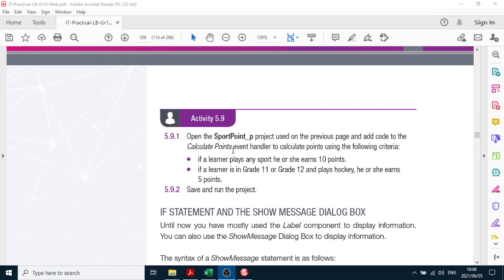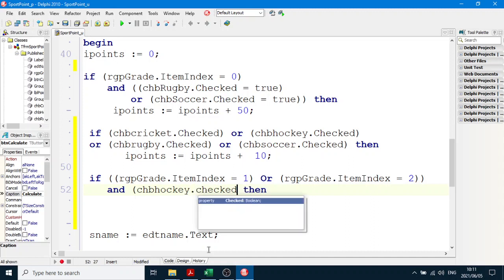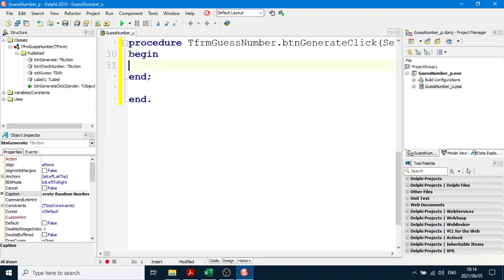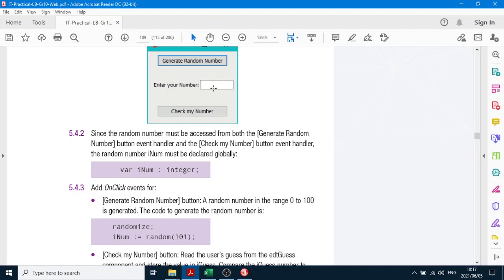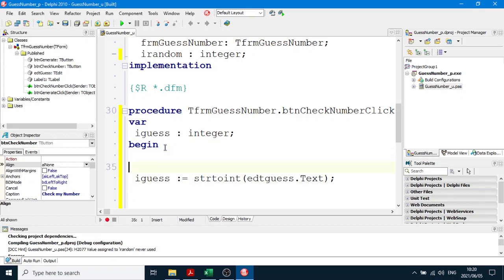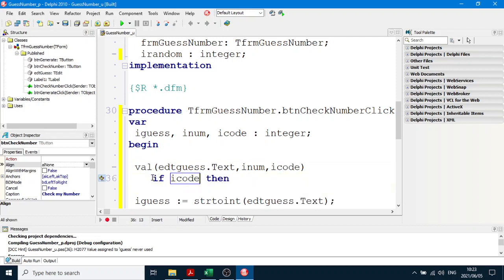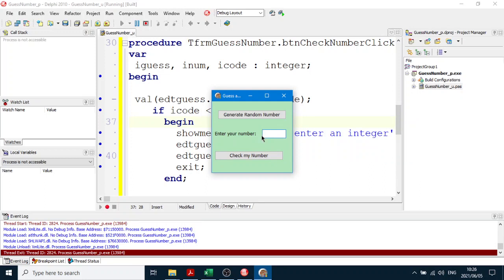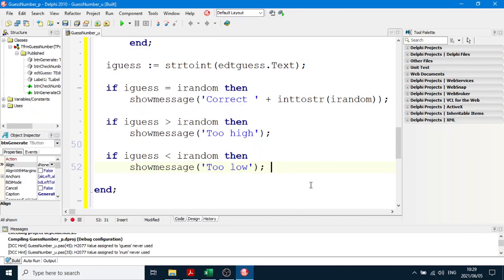Gr10 3June p108and109